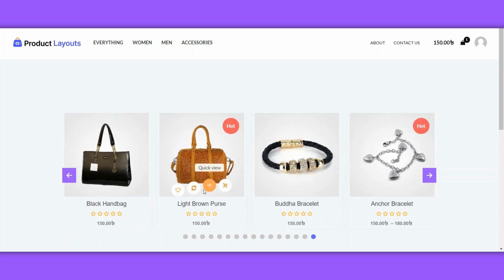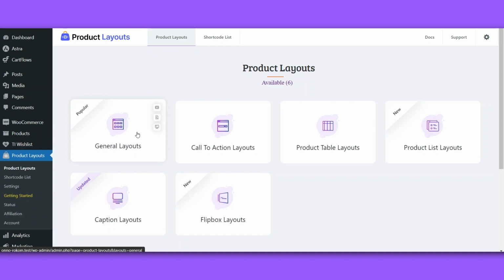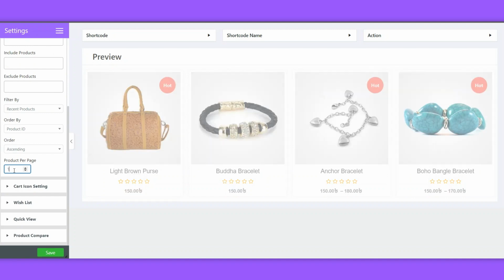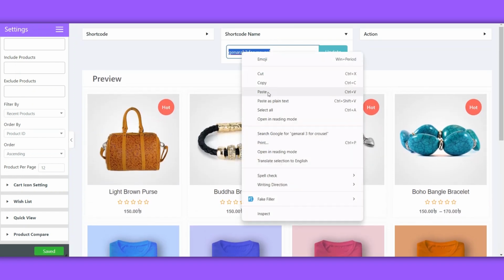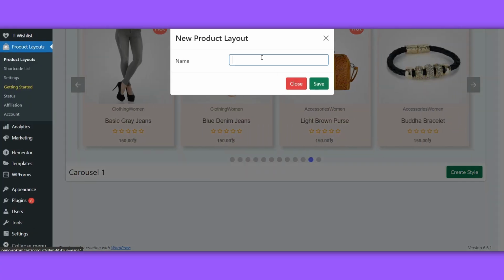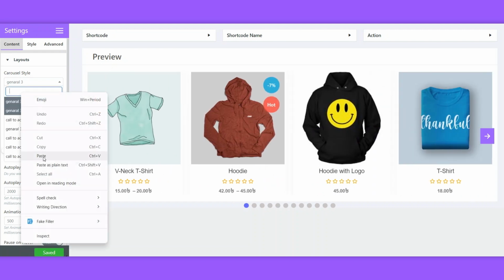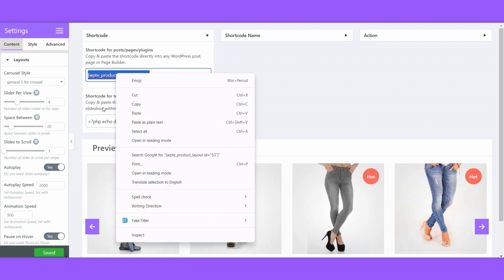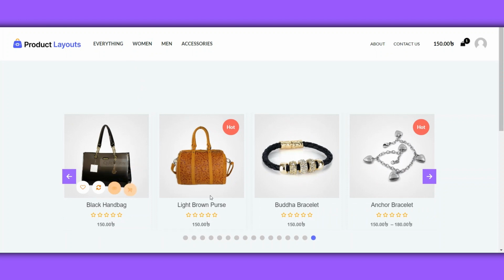How to Create Carousel addon in WordPress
In this tutorial: learn how to create a stunning carousel addon in WordPress using the "Product Layouts" plugin. Carousels are a great way to showcase featured products, bestsellers, or new arrivals in a dynamic, engaging format that captures visitors’ attention. We’ll guide you through the entire process, from setting up the carousel layout to customizing its design and functionality to match your website’s style. Discover how to enhance user experience, keep your site visually appealing, and encourage visitors to explore more of your products. Watch now to master creating carousels in WordPress and make your online store stand out!